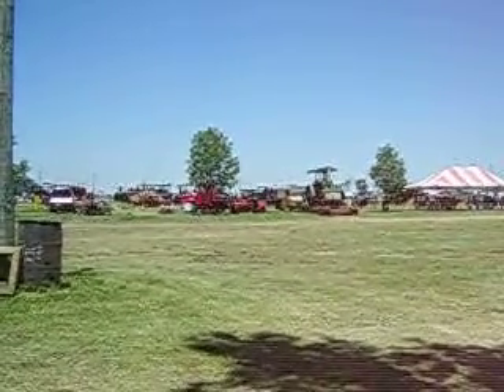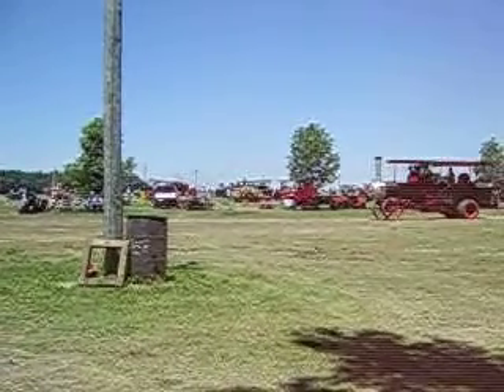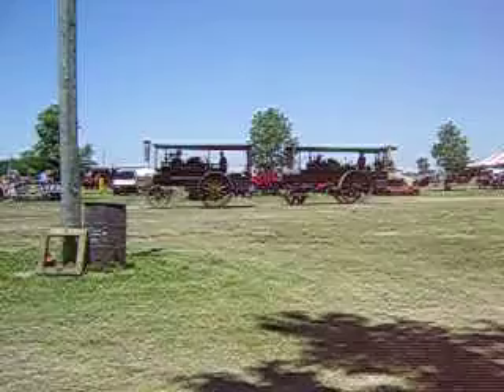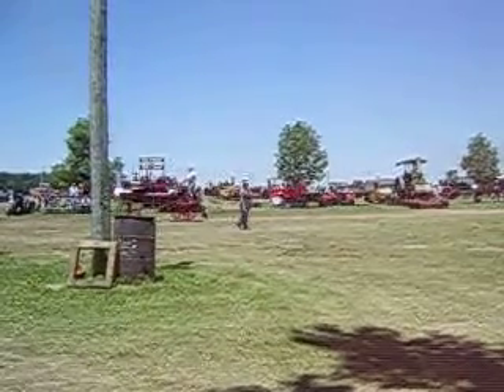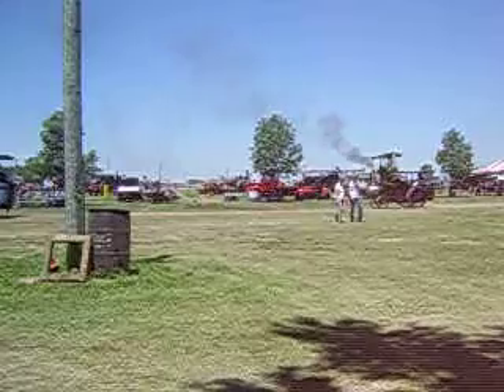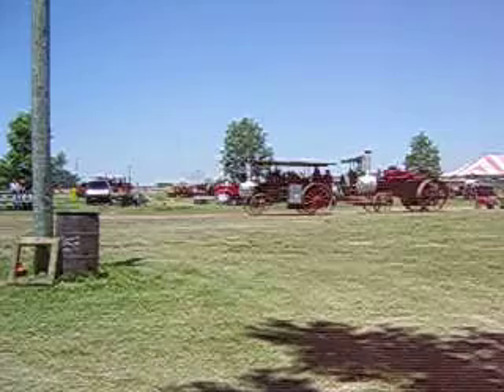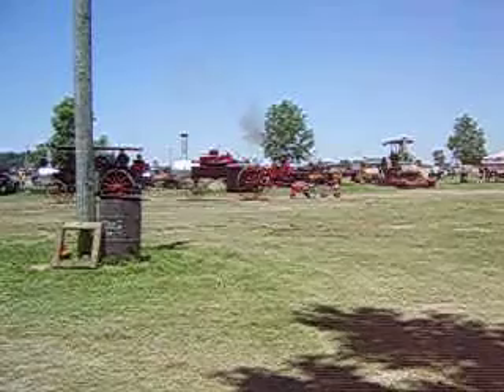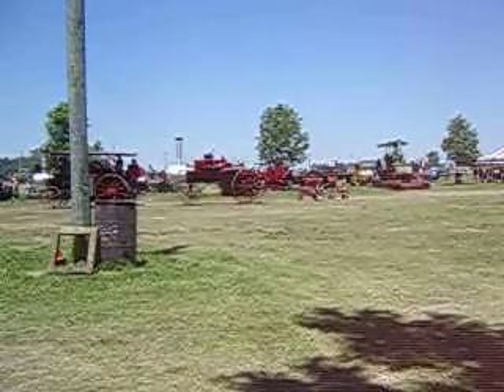Darke County Steam Threshers Assn. 2010 parade pt. 1